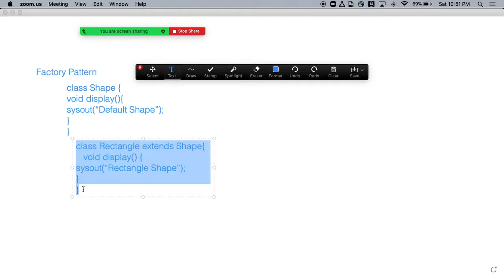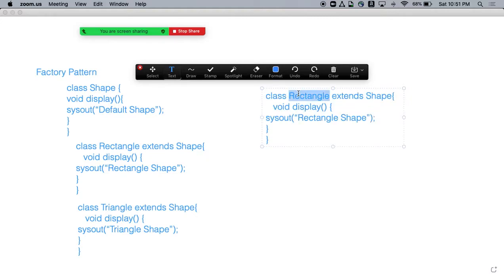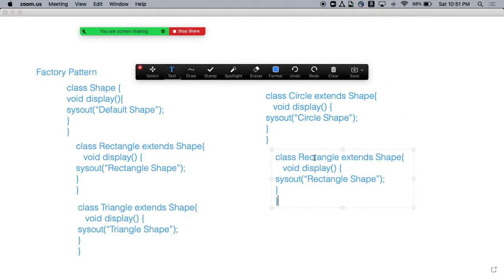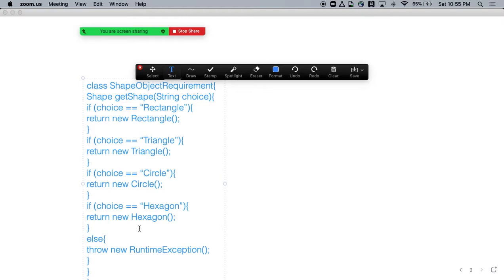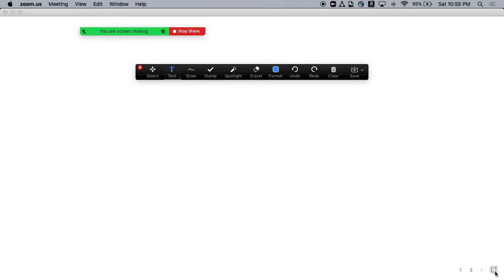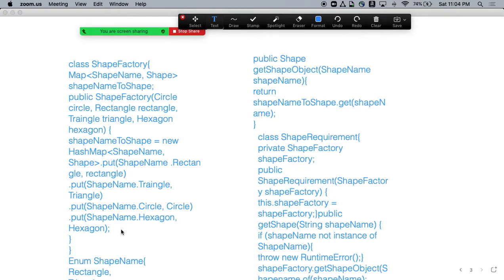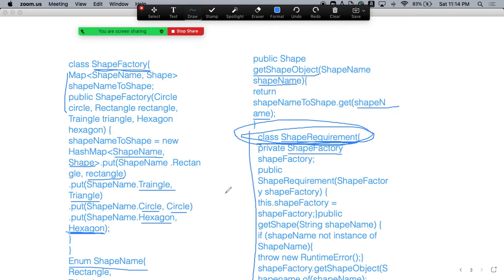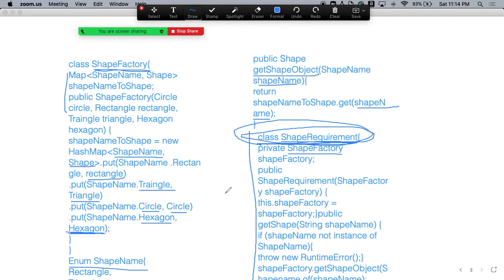Design Pattern Part 3 - Factory Pattern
In this video a senior software developer explains Singleton Design Pattern. The pattern has been elaborated  with proper example and pseudo code.